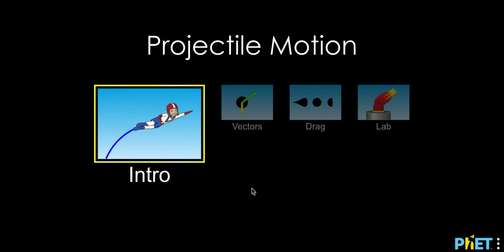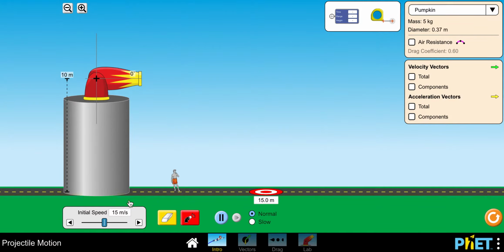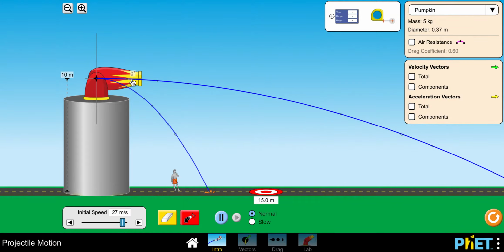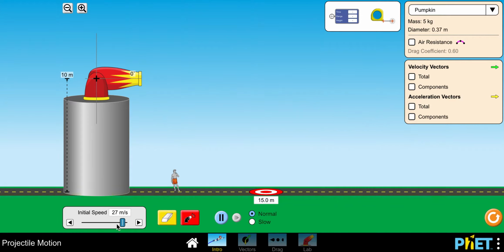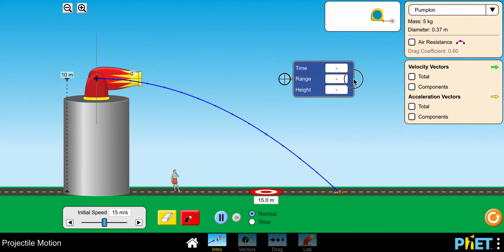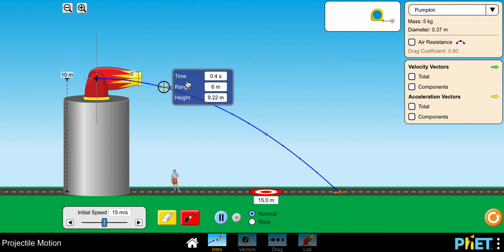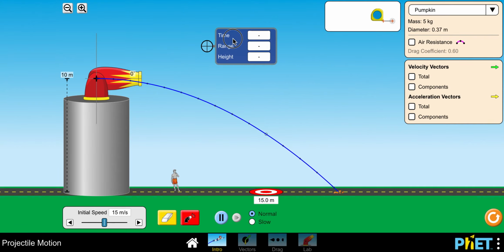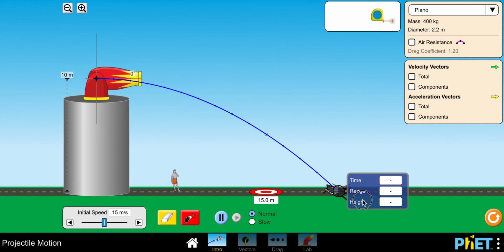Projectile Motion Simulation Intro